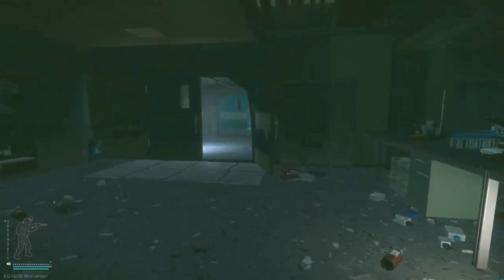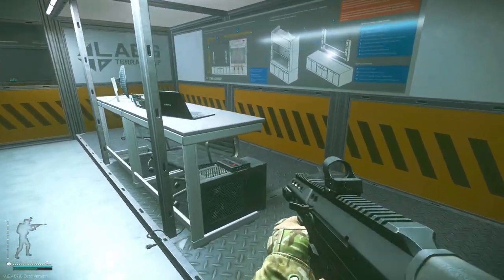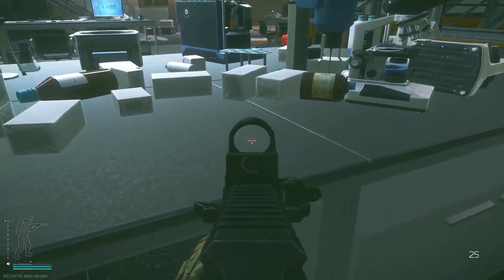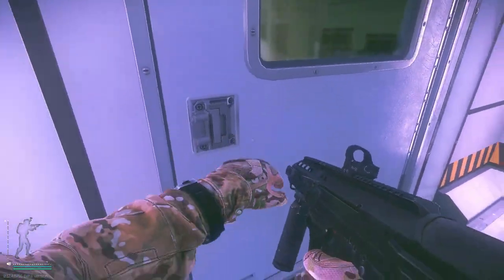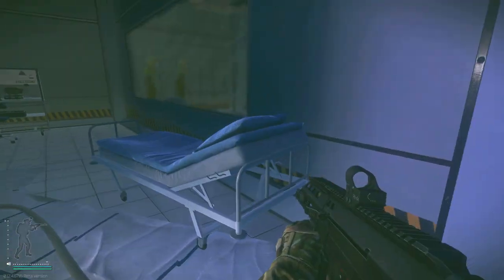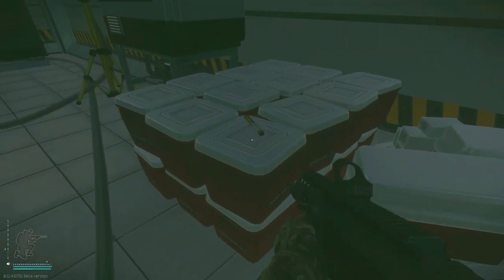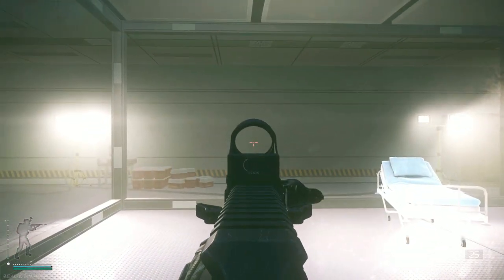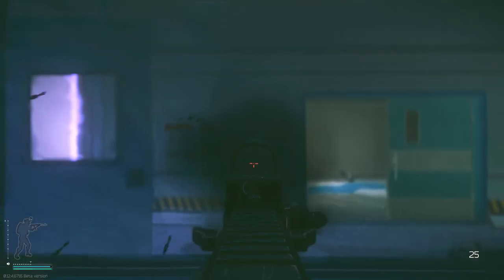Labs Black Keycard - Where to Find and Location to Use - Escape from Tarkov Key Guide EFT